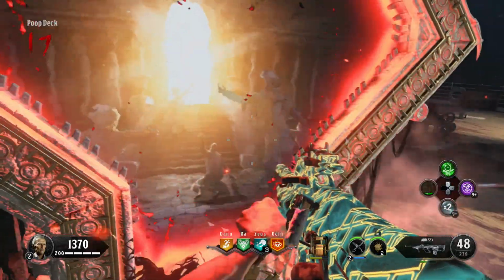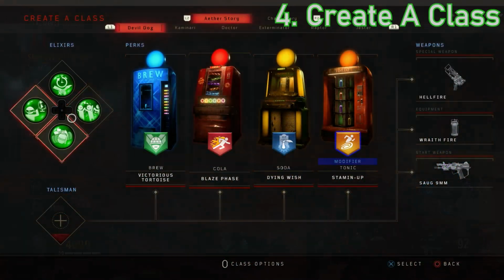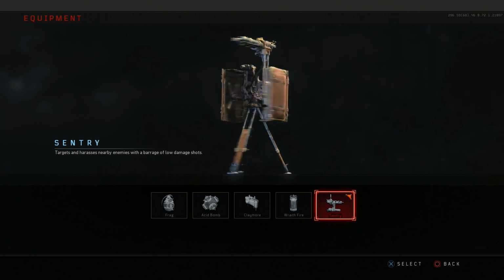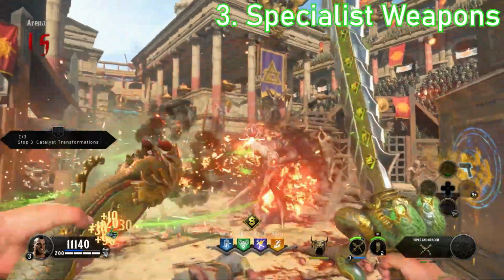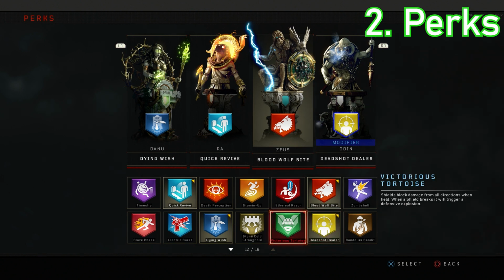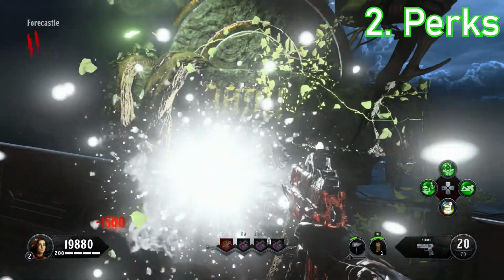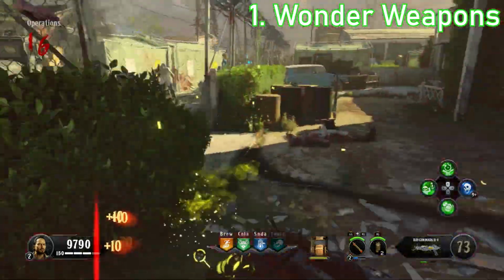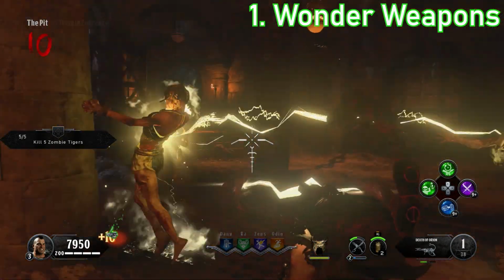TOP 5 THINGS I LOVE ABOUT BLACK OPS 4 ZOMBIES!!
In this video, I countdown the Top 5 things I love about Black Ops 4 Zombies. Black Ops 4 isn't all bad, and I'm here to show you what I thought were some of the best things about the game! This was a fun video to make! What do you think of my video?